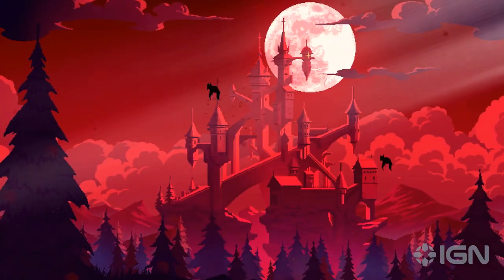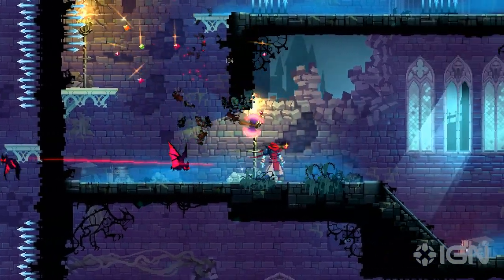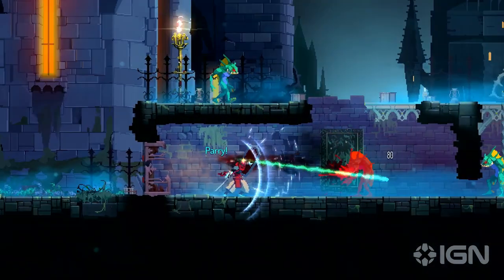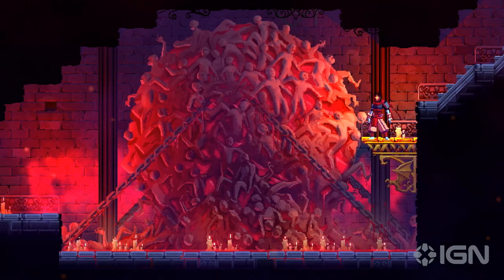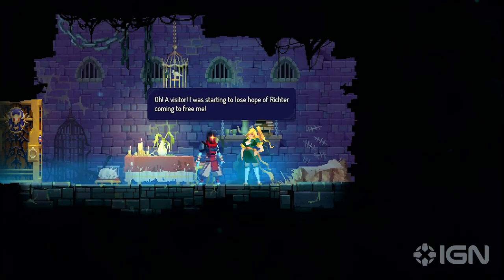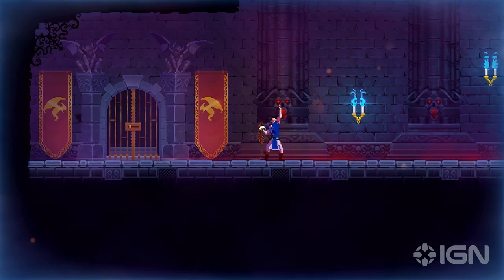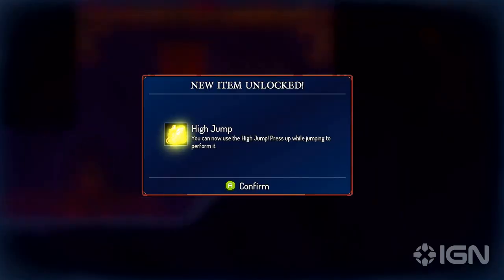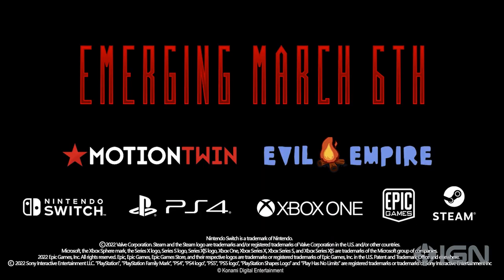Dead Cells: Return to Castlevania - Official Richter Belmont Gameplay Reveal Trailer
The next DLC for Dead Cells, titled Return to Castlevania, is out on all platforms on March 6. As one of the developers explains in the trailer, though, this isn't just an homage to the "granddad of Dead Cells." It's also got a particularly awesome Castlevania-y surprise lurking within that you'll see in this video.